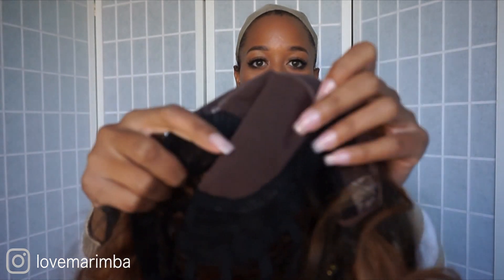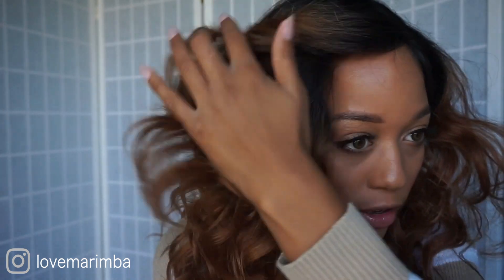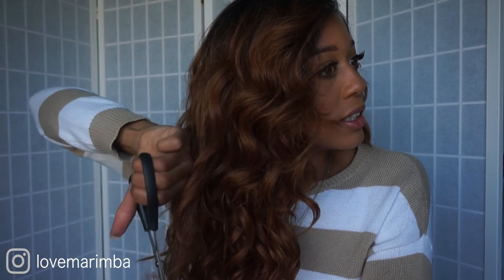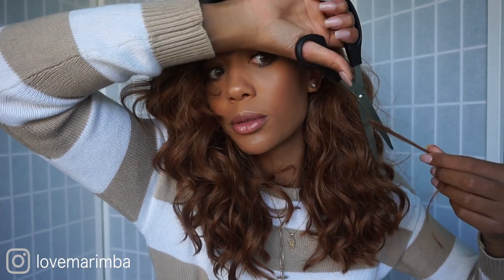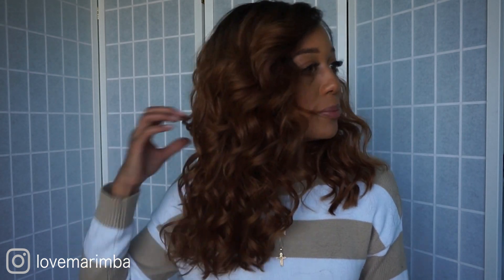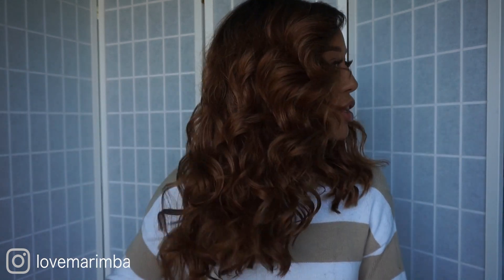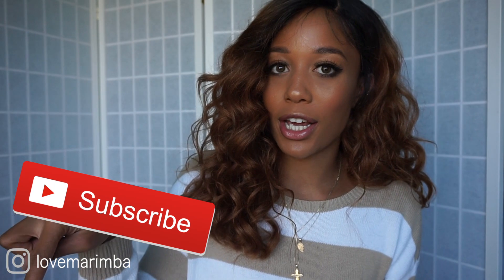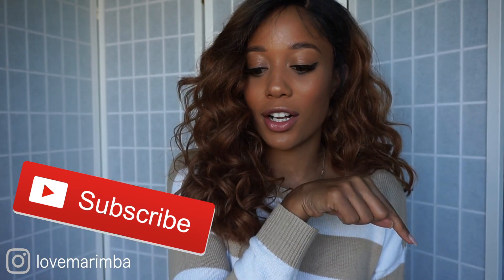THE STYLIST (Curl-A-Licious) Feat. SamsBeauty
Heres my review on this wig plus a little styling sess; Also! I filmed myself cutting this wig but my file got corrupted and I lost it. I apologize for not having that in the video. The hair was really long and I love the length that I cut it to. I also added ALOT of layers for a more natural look. Also the wig is $44.99 not $46
Product Specs Below:
THE STYLIST SYNTHETIC LACE FRONT WIG 4X4 SWISS LACE SILK TOP (CURL-A-LICIOUS) Color : OT30

Much Love,
Marimba.